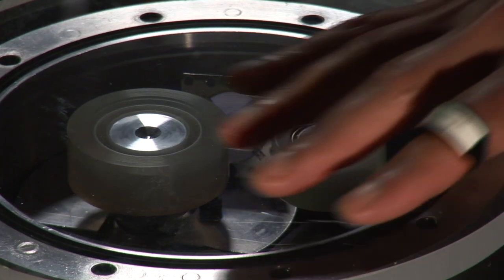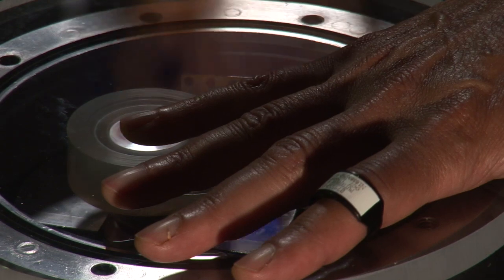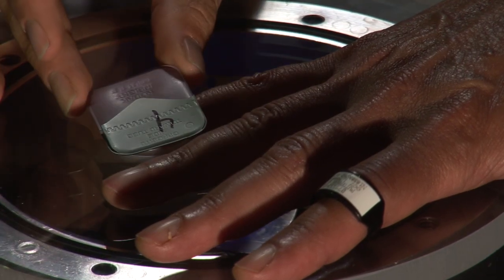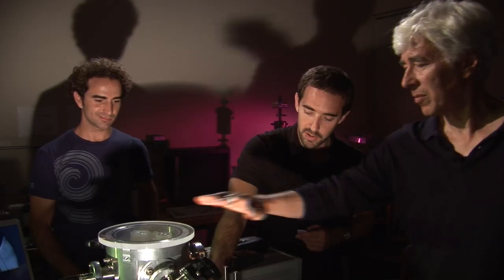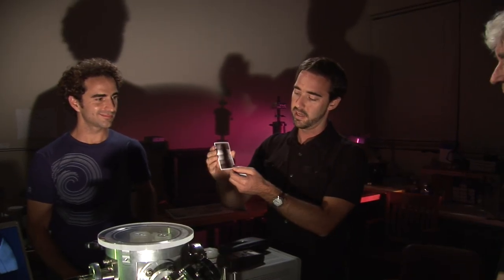The Sticky-Tape X-Ray Machine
When pulled apart, sticky tape generates electromagnetic waves through simple friction. Now, as reported this week in the journal Nature, UCLA's Carlos Camara and Juan Escobar have discovered that in a vacuum, sticky tape also sends out strong enough x-rays to image your finger. Check out their bizarre sticky tape unpeeler, and see the machine take an actual x-ray image of a finger.